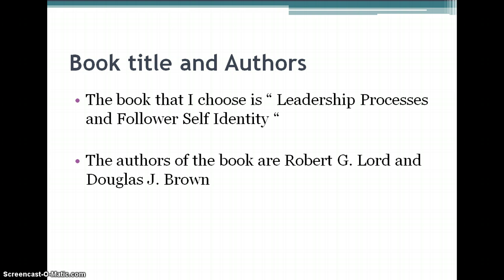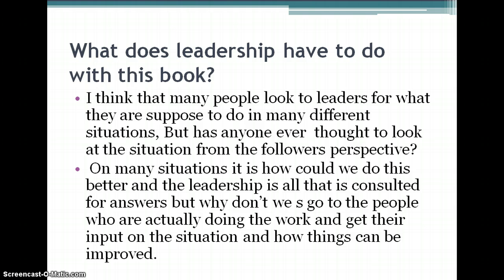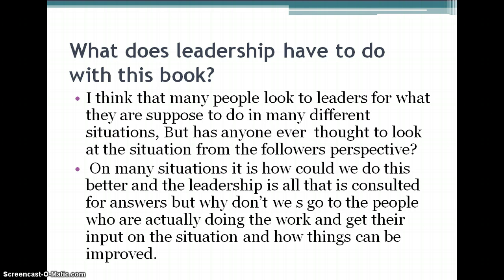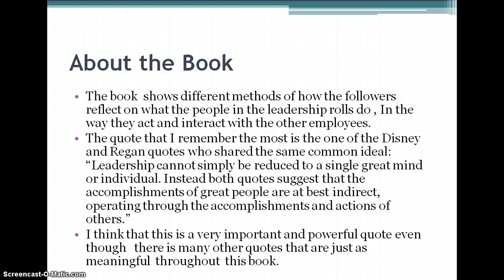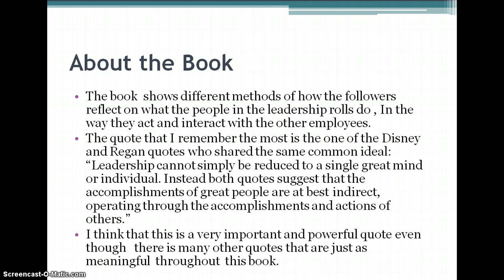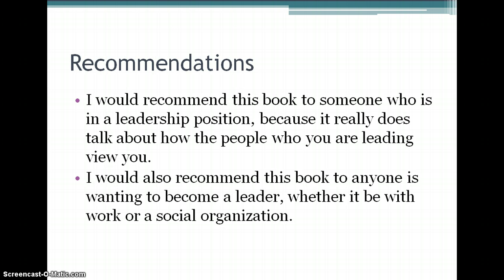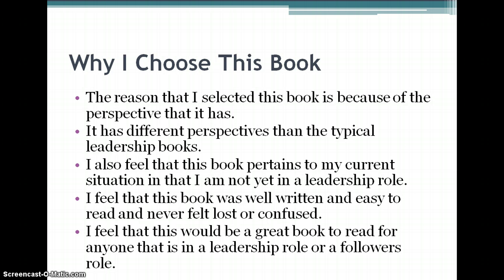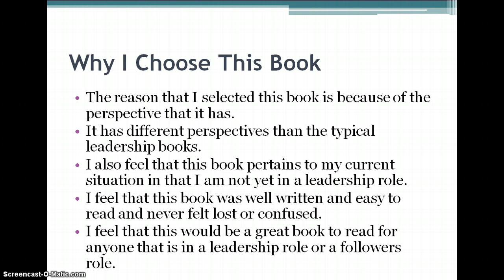"Leadership Processes and Follower Self Identity"